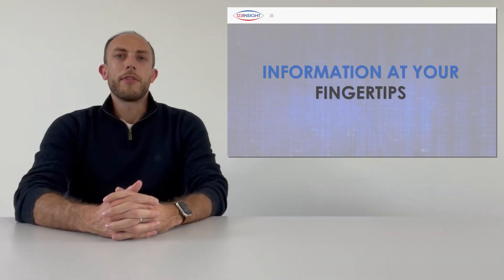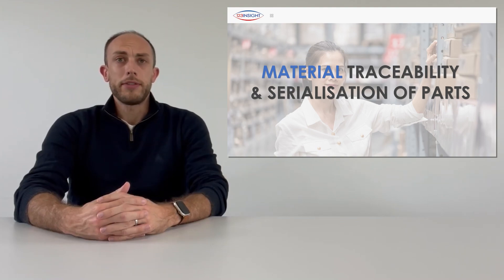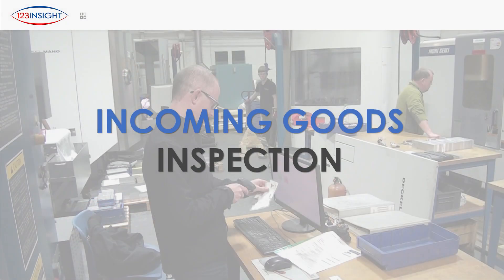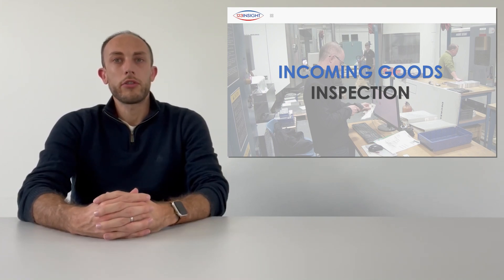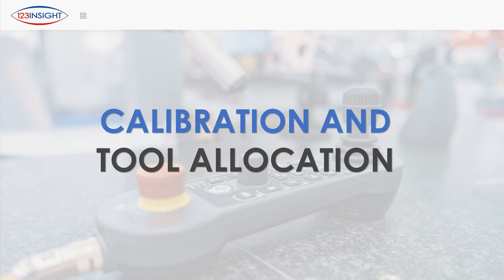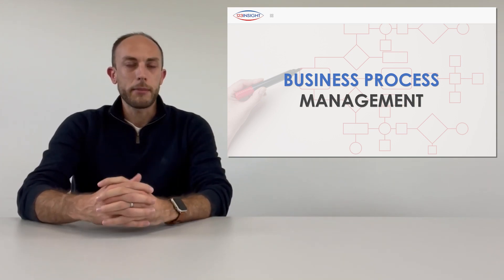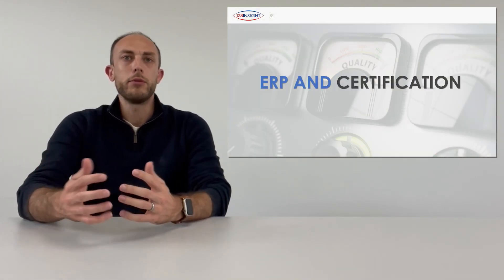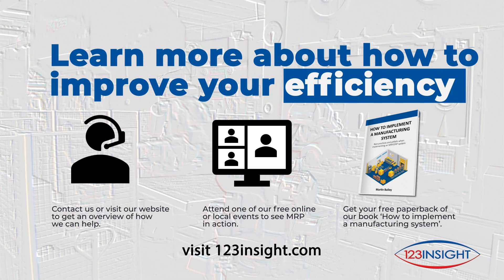ERP and Certification/Quality Audits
Obtaining and retaining certifications, such as ISO9001, ISO13485 or AS9100 requires a high level of traceability of all areas, including parts, processes, tools and staff. In this new video, our Operations Director Bradley Debenham explains how a well-implemented ERP system will help you to deliver this, while also providing information at your fingertips.